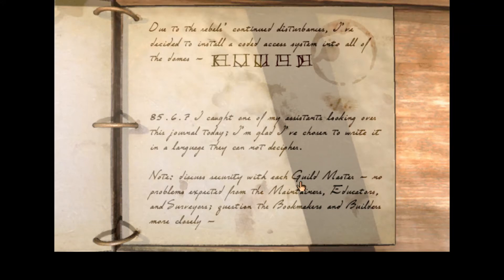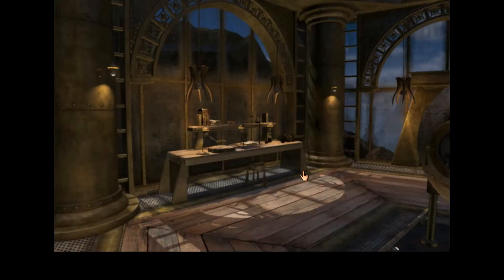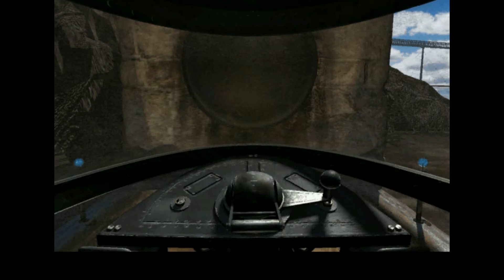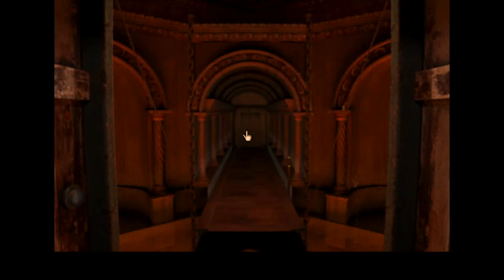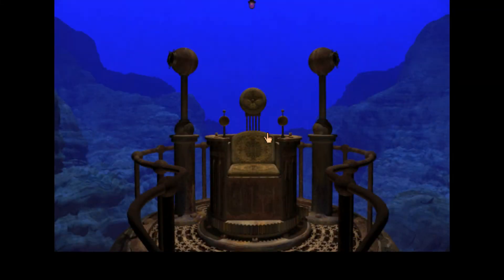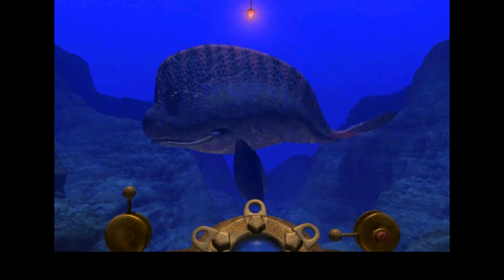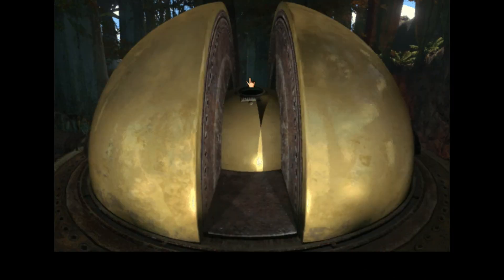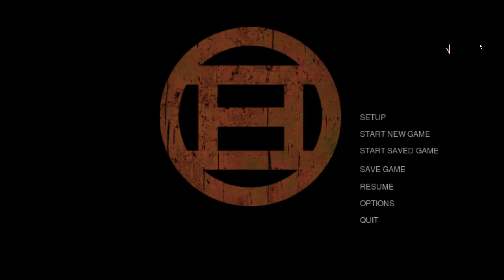Riven: The Sequel to Myst: Episode 6! Domes!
Testing to see if the code from Gehn's Lab works. And surely enough, it does! Now the linking book IN each dome needs power!